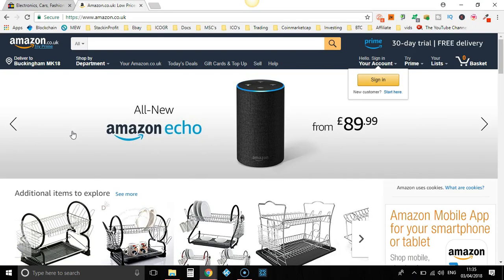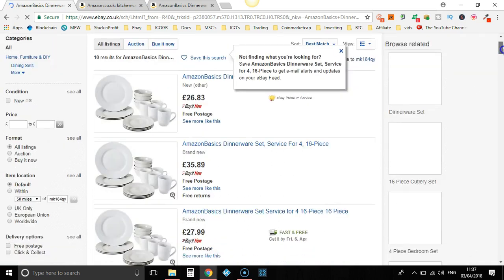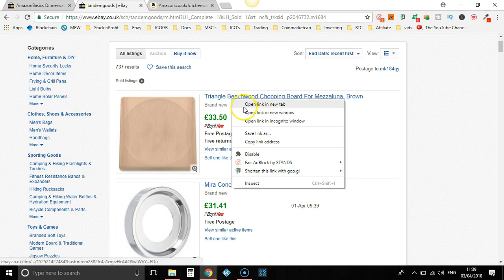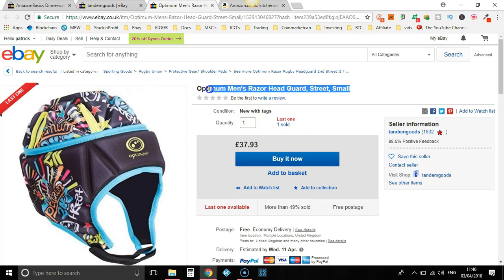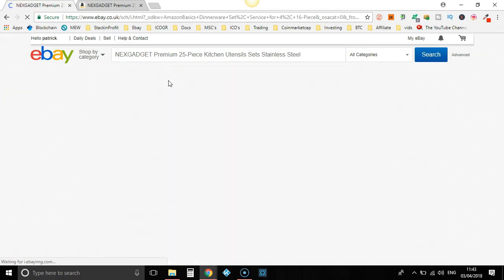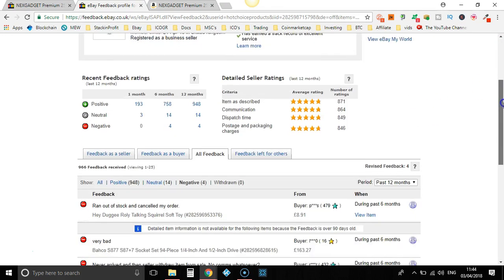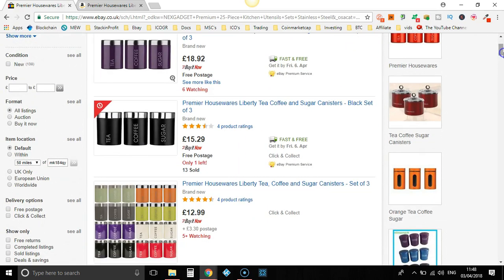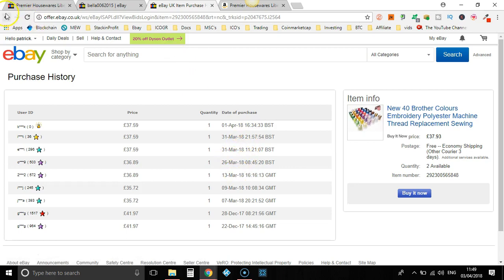How To Start Dropshipping On eBay (Finding Products To List)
In this video you will learn how to do ebay dropshipping product research, this is a quick method on how to find items to sell on ebay.